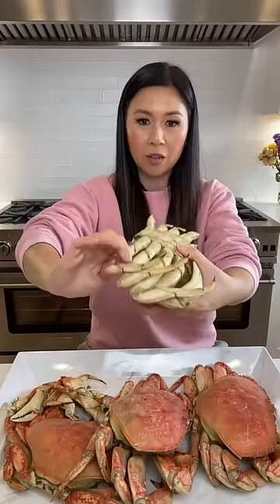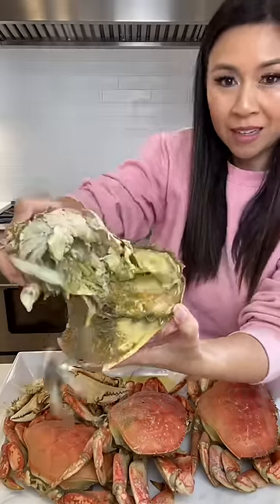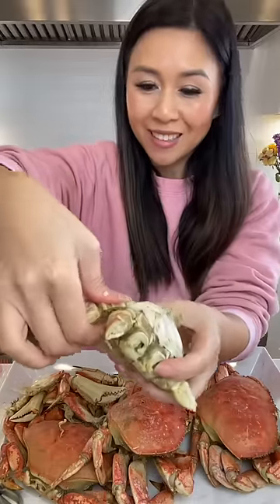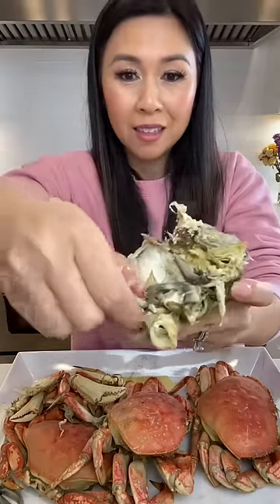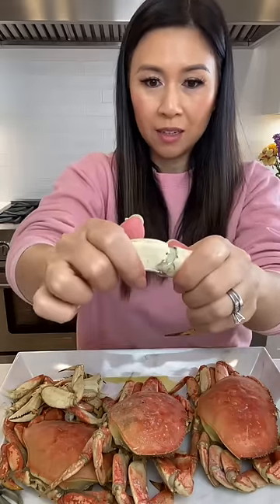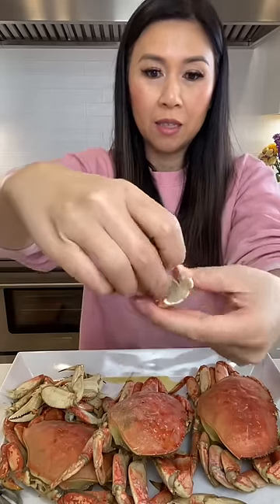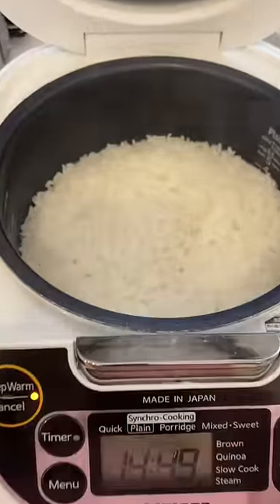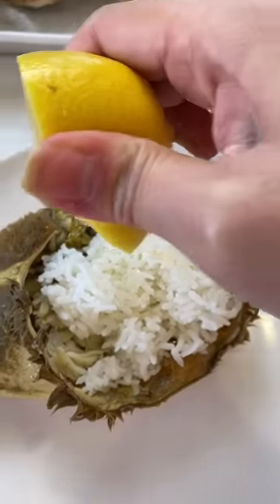I eat crab fat with rice | MyHealthyDish